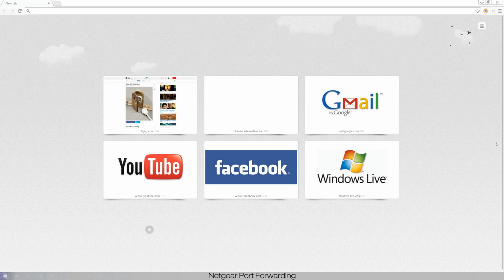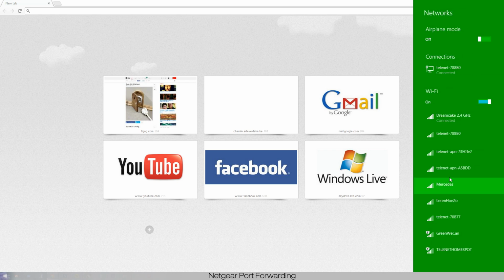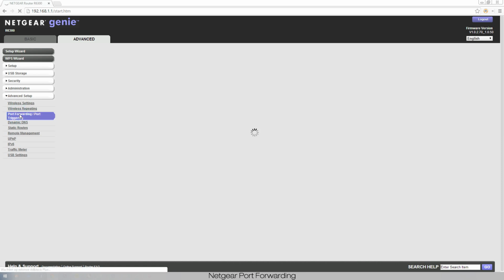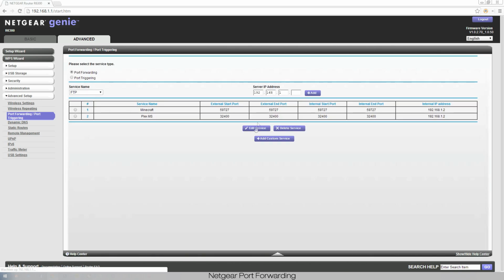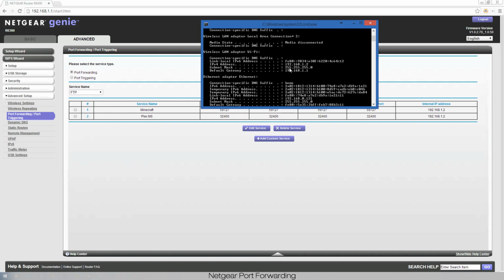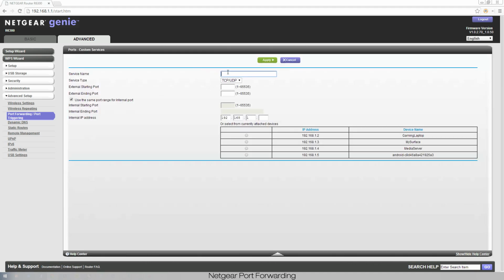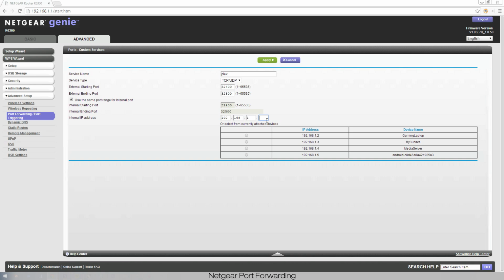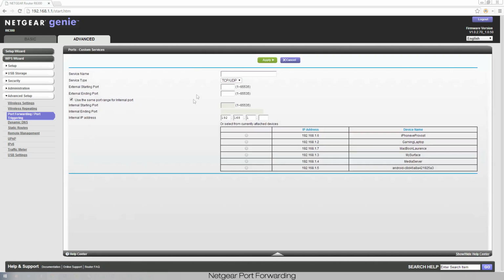Port Forwarding Netgear and other routers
Hi Guys!

In this video we look at port forwarding your router at home, the office or in the bat cave. I'm working with a NETGEAR 6300 but it's pretty much the same process with other routers as well!

Nathan

Music is from a friend of mine, please visit his Sound Cloud page, he produces awesome music!!